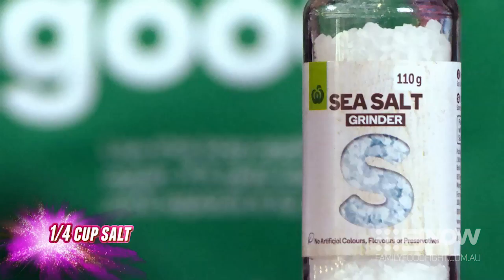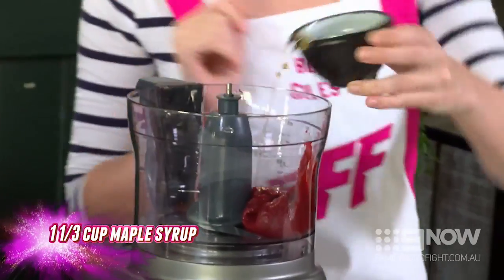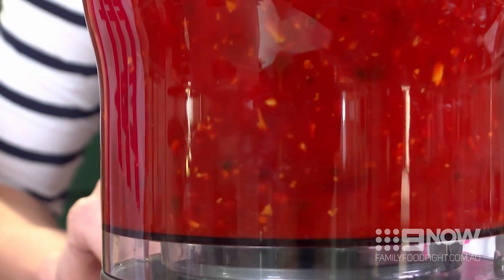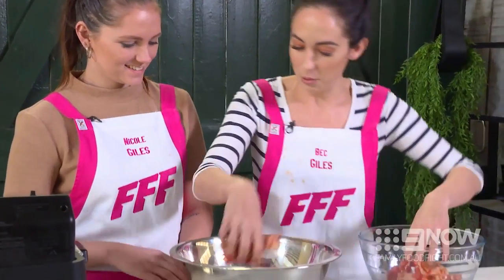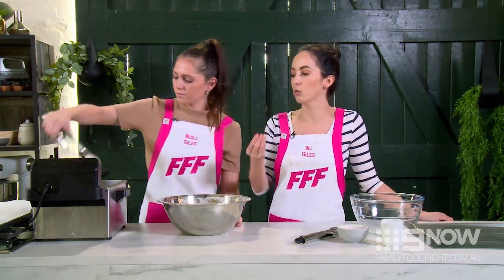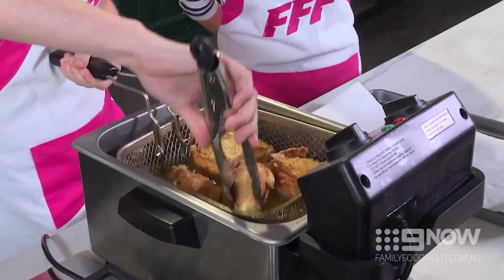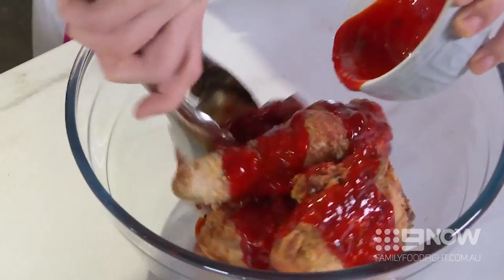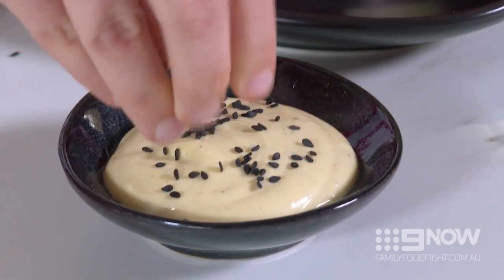Korean Fried Chicken with Pickled Daikon and Mayonnaise : Video recipe | Family Food Fight 2018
The Giles sisters standout dish won them round one, and the respect of the judges. Watch them give an exclusive tutorial on how to make their dish from Family Food Fight.